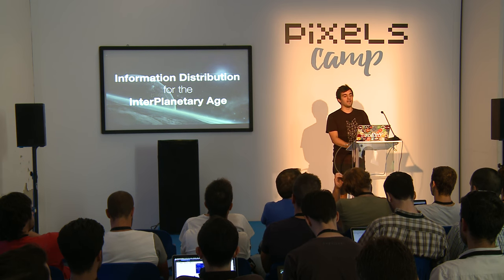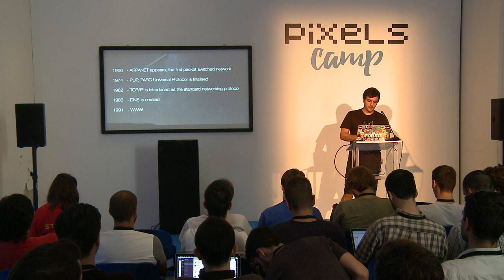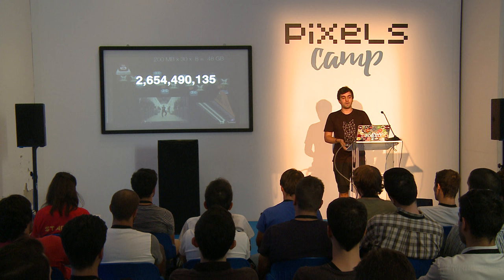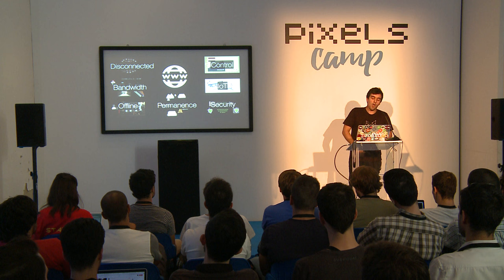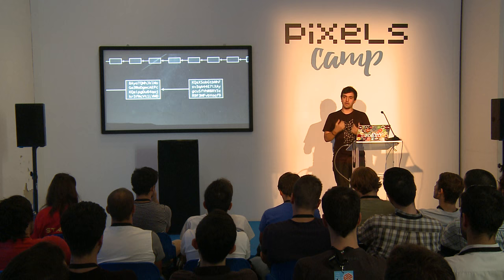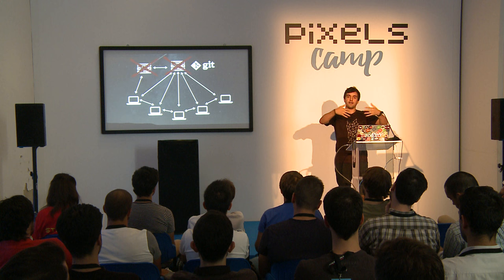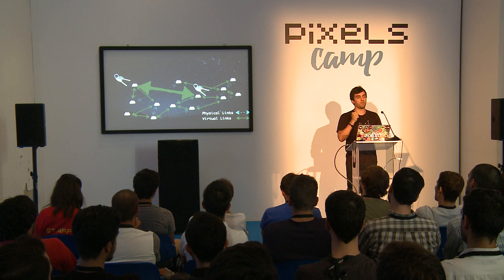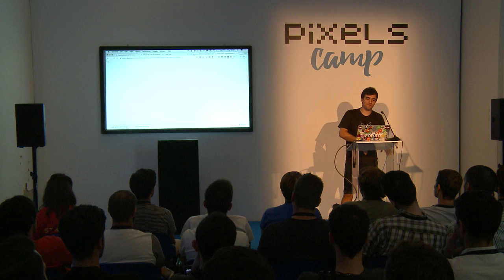IPFS, The Interplanetary Filesystem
We need to bring the distributed properties of the Internet back! That is why we, the IPFS community, are building the InterPlanetary Filesystem, a mountable and distributed file storage protocol that provides cryptographic versioning (never move the same piece of content twice), free deduplication (avoid hitting the server several times for the same data) and distributed discovery (make Web Apps work offline!).